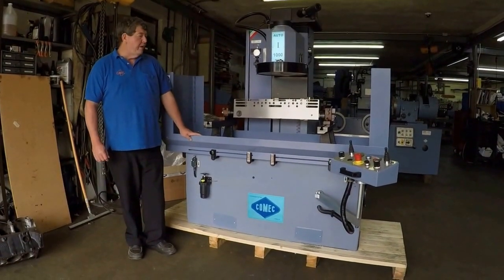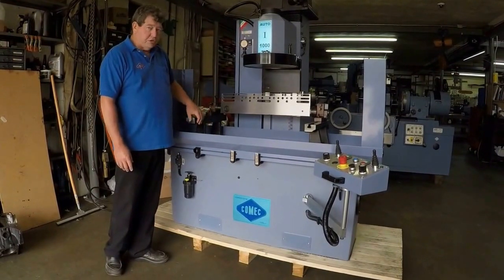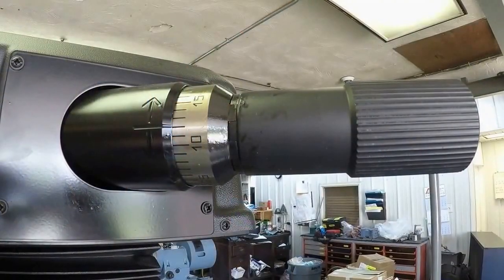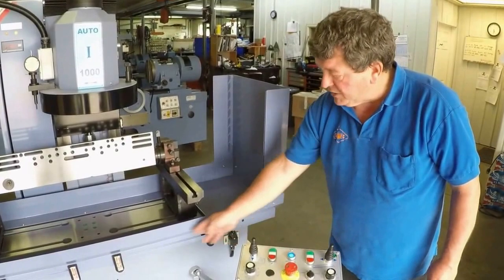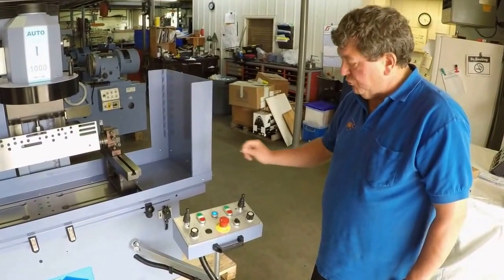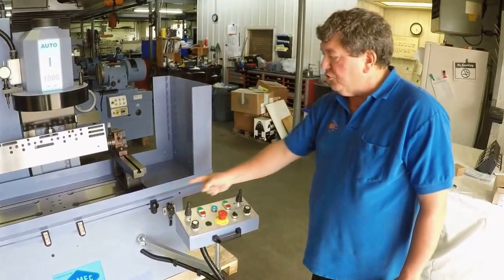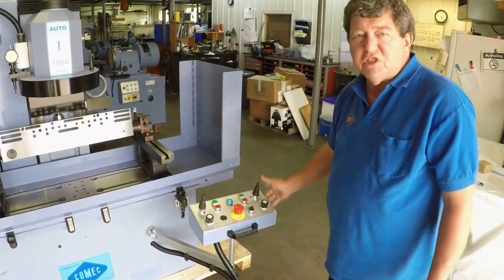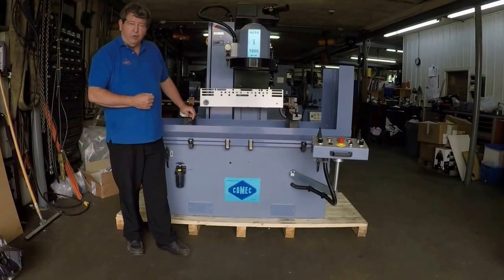Head and block resurfacer - RP1000 Comec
The RP 1000 is a resurfacing machine for cylinder heads and blocks of cars and trucks as well as all flat surfaces which require a high mating surface of finishing and accuracy.
Our American distributor offers us a wide overview on the Comec RP1000 - AutoI1000 the efficient and versatile Heads and Blocks Resurfacing Machine.

Comec RP1000cnc. Станок с ЧПУ для шлифовки головок цилиндров и блоков

⚙️ Станок с ЧПУ шлифовально фрезерный для головок блоков цилиндров и блоков с обрабатываемой поверхностью 920х210 мм.

⚙️ Характеристики:
▪️Ход рабочего стола - 1000 мм
▪️Максимальная рабочая длина - 820 мм
▪️Максимальная рабочая ширина - 355 мм
▪️Диаметр фрезеровальной пластины - 355 мм